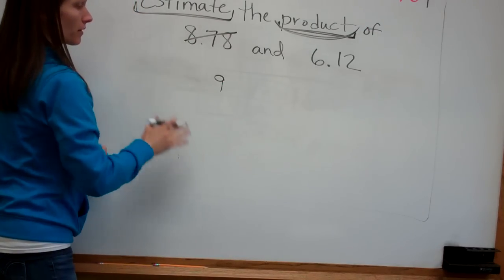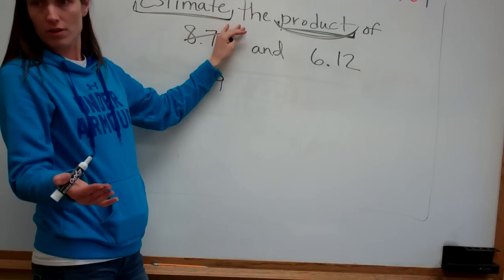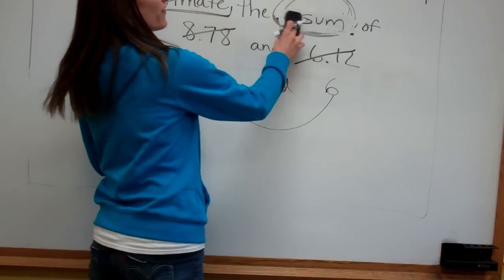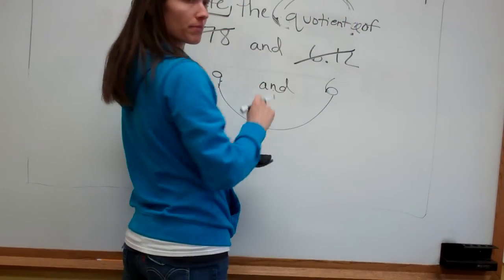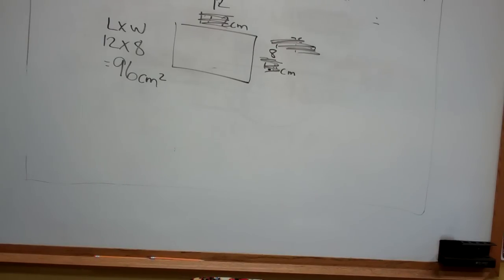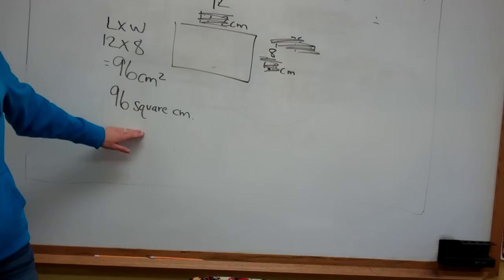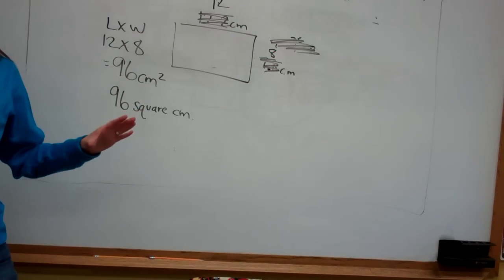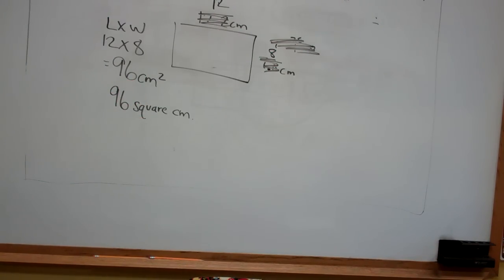5 104 - Rounding Decimal Numbers to the Nearest Whole Number